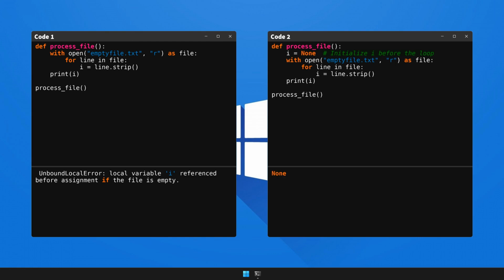How to fix UnboundLocalError: local variable 'i' referenced before assignmen... in Python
We're excited to share with you our newest video, "How to solve  UnboundLocalError: local variable 'i' referenced before assignment if the file is empty. in Python". 🎥 This series is meticulously designed to arm you with knowledge 🧠 and skills 🛠️ to overcome frequent coding challenges.

Today, we will decipher 🔎 and resolve a common error faced by Python coders: the bit hard to solve  UnboundLocalError: local variable 'i' referenced before assignment if the file is empty.. Here is a snapshot of the code of the video:

Troubling Scenario: ❗️

def process_file():
    with open("emptyfile.txt", "r") as file:
        for line in file:
            i = line.strip()
    print(i)

process_file()

Unwanted Result: 🚫
 UnboundLocalError: local variable 'i' referenced before assignment if the file is empty.

Effective Resolution: ✔️

def process_file():
    i = None  # Initialize i before the loop
            i = line.strip()
    print(i)

process_file()

Desired Output: 🏁
None

In this detailed walkthrough, we will illuminate 💡 the underlying cause of this error, and offer a comprehensive explanation: In Code1, the variable 'i' is only defined inside the loop, which doesn't execute with an empty file, causing an UnboundLocalError. Code2 fixes this by initializing 'i' before the loop. 🎯